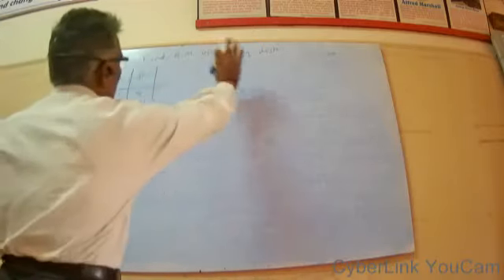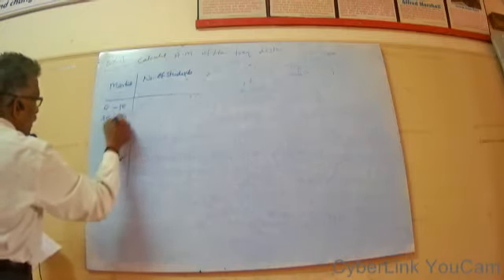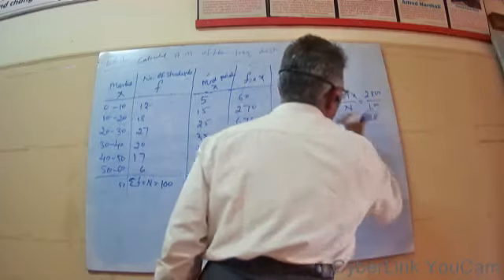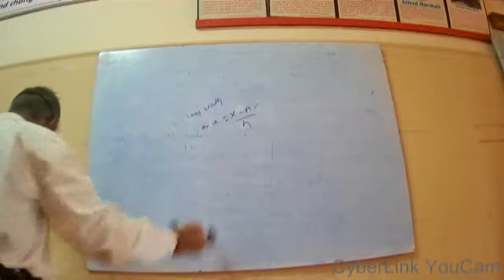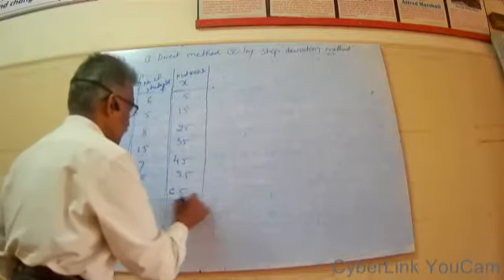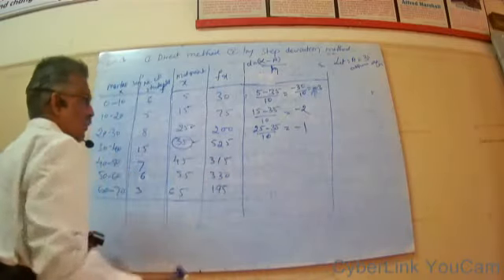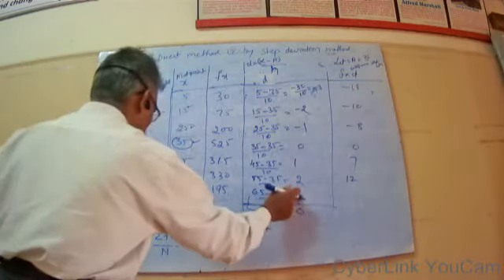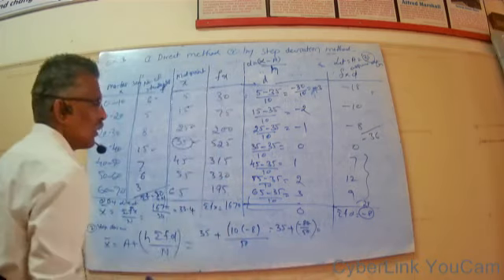B Statistics Sem III 080121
Prof. G.T.Hegde